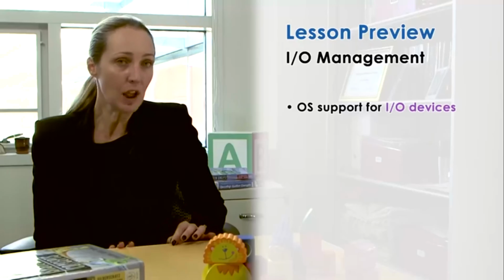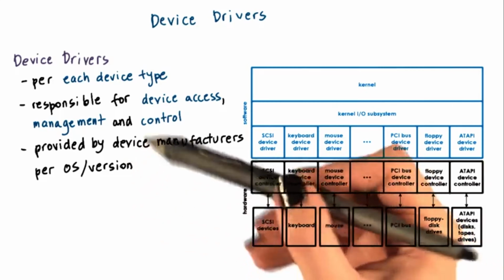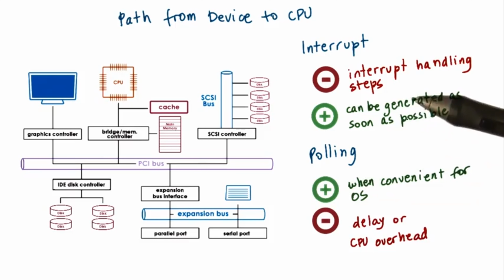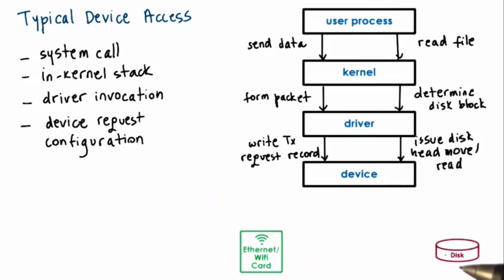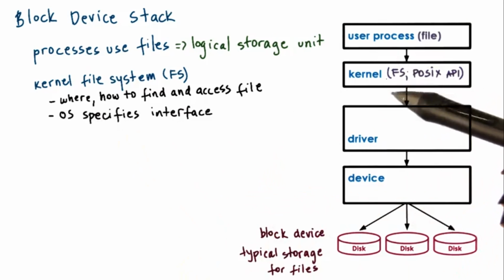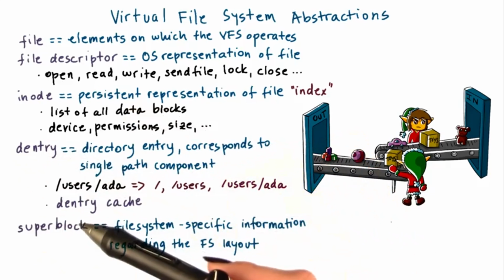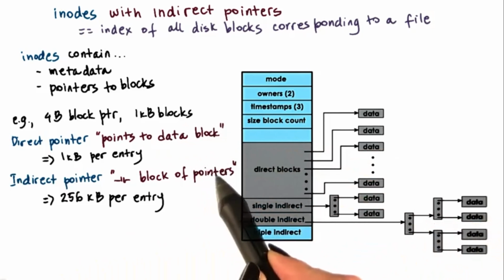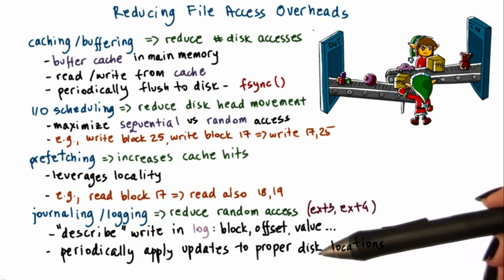P3L5 IO Management